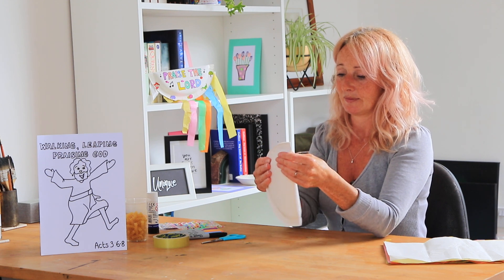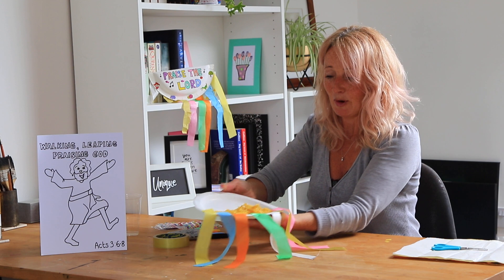Kids Craft – Walking, Leaping + Praising God | Paper Plate Tambourines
Join Wendi as she shows us how to make tambourines out of paper plates today!